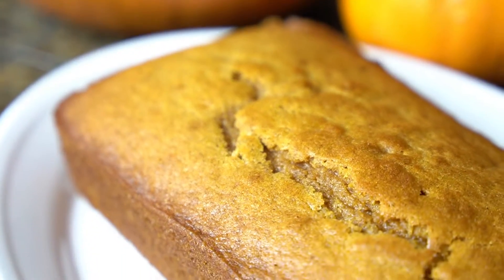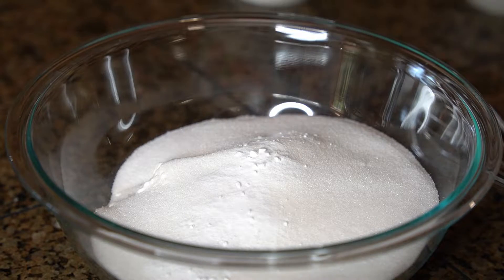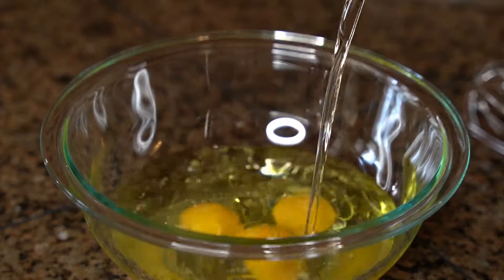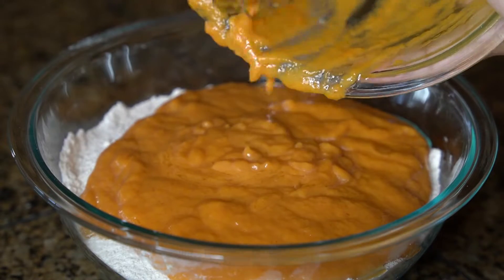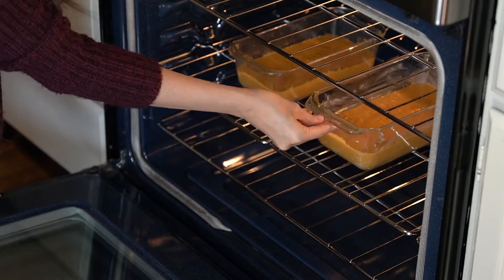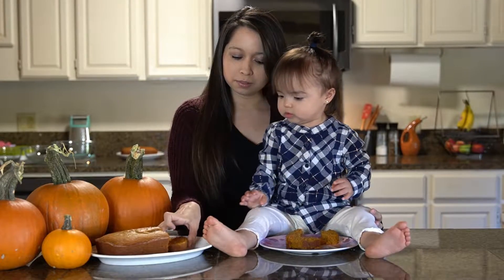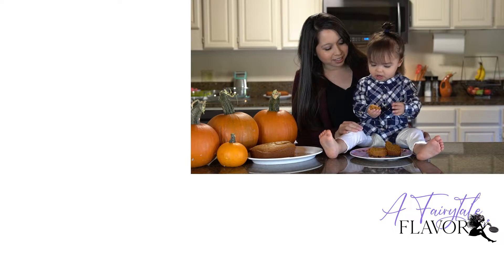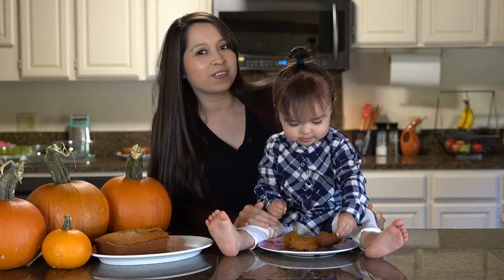HOW TO MAKE THE BEST PUMPKIN BREAD | FALL RECIPE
Pumpkin bread has a soft and moist crumb with wonderful pumpkin flavor. This recipe is easy, and can be made ahead. Make your house smell like Fall while enjoying the best fall treat!

PUMPKIN BREAD RECIPE
How to make pumpkin bread at home.